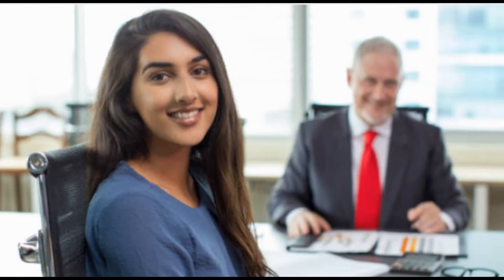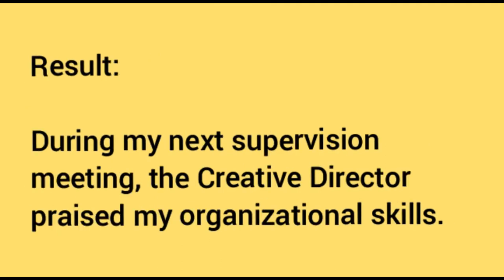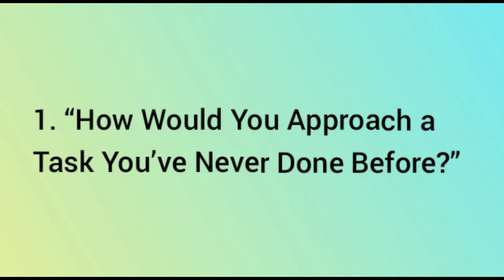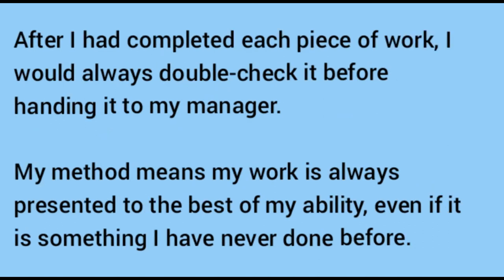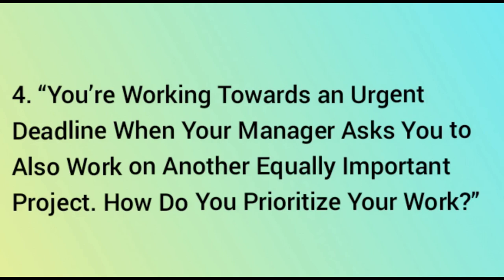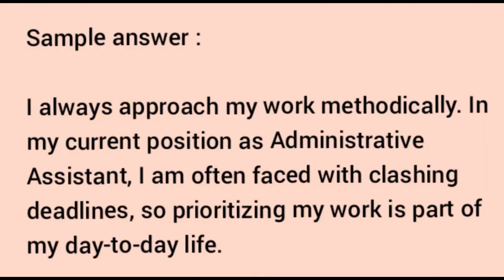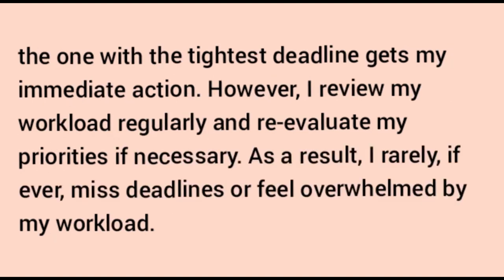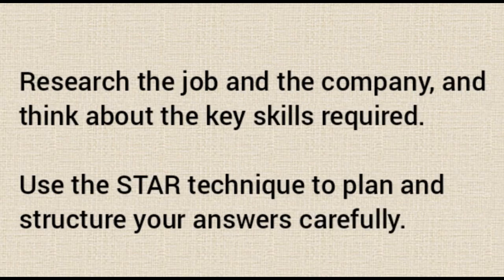What are situational interview questions || Situational interview questions and answers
situational interview questions and answers
review situational interview questions
sample correction officer situational interview questions
how do u handle conflict situational interview questions and answers
which of the following is an example of a situational interview question?
what is your future plan interview question
analytical skills
gh raisoni college of engineering nagpur
raisoni college of engineering nagpur
mba resume format
induction programme for students
induction program in college
what is induction program in college
organizational skills
resume format for freshers